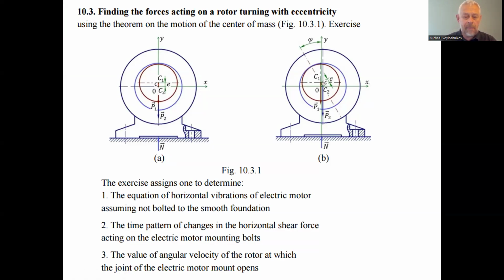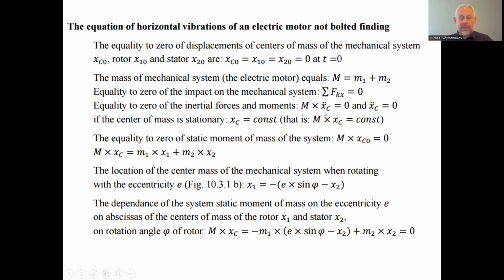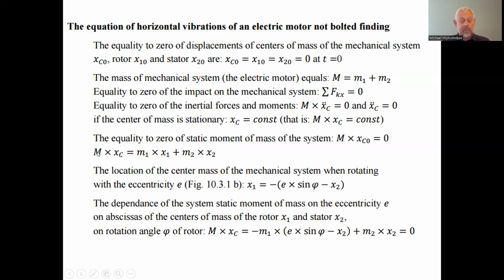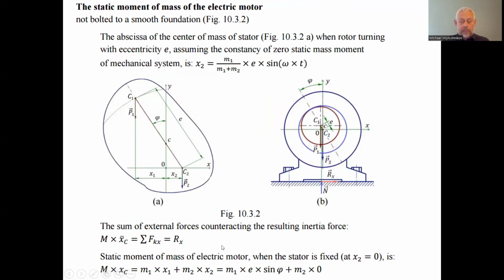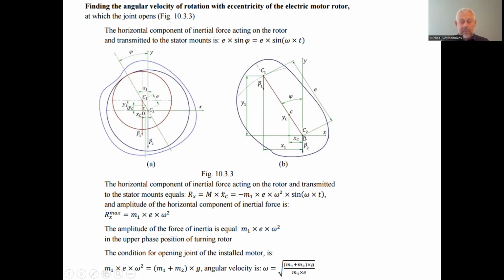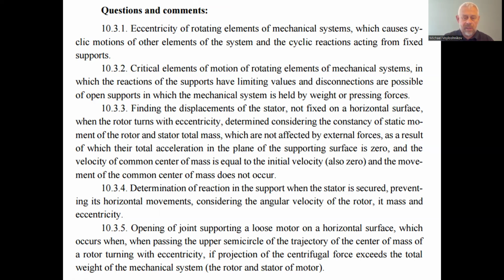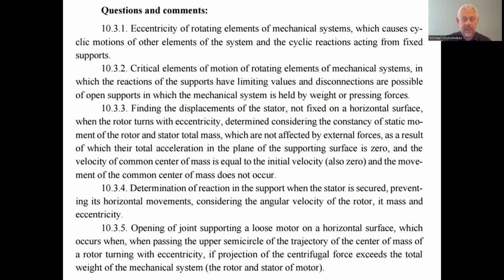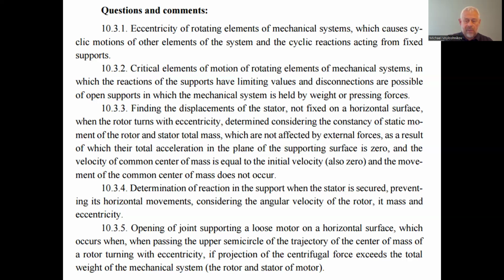10 3 Finding the forces acting on a rotor turning with eccentricity using the theorem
10.3. Finding the forces acting on a rotor turning with eccentricity using the theorem on the motion of the center of mass [Michael Voyloshnikov, Sergei Ogai, Alexey Ogai. Mechanical systems calculations of the marine facilities. Lessons notes]